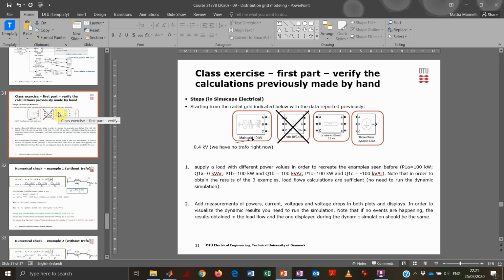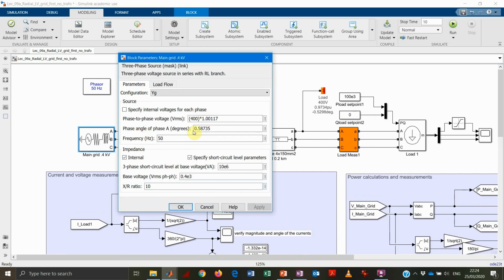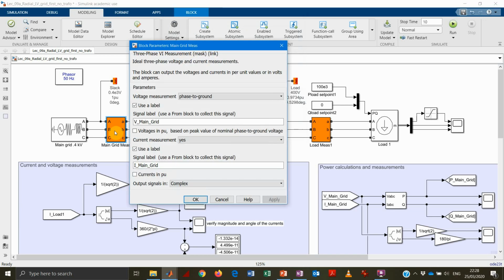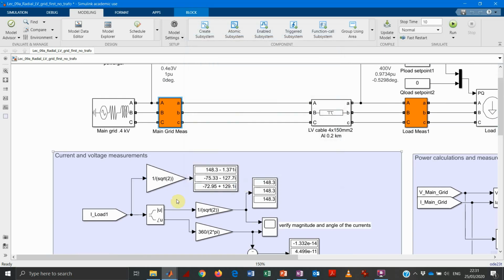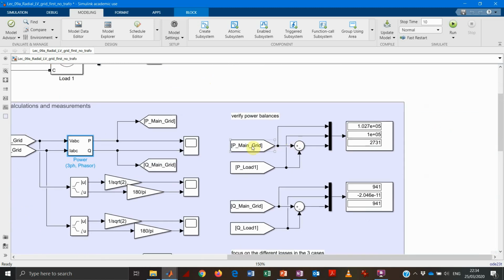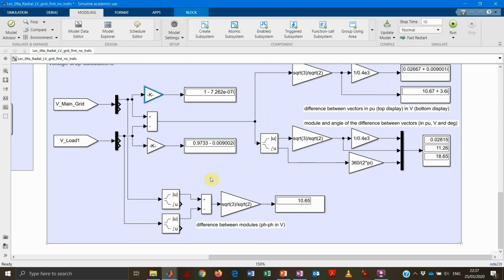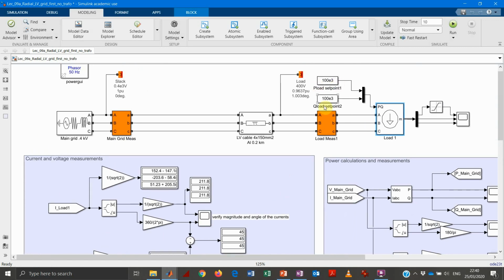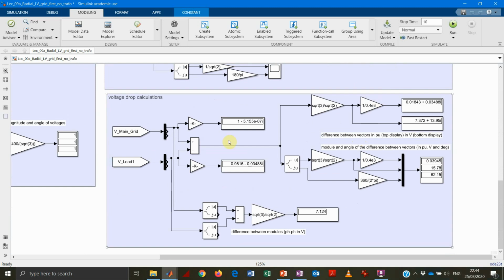DTU Course 46740 - Lecture 09 - Radial grid no trafo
Technical University of Denmark (DTU) Course 46740 - Distributed energy technologies modelling and control

Lecture 09 - Exercise on distribution grid operation using Matlab-Simulink (Simscape Electrical)

Prof. Mattia Marinelli